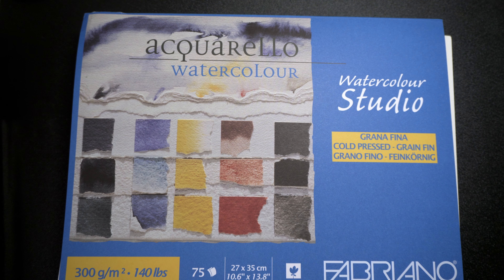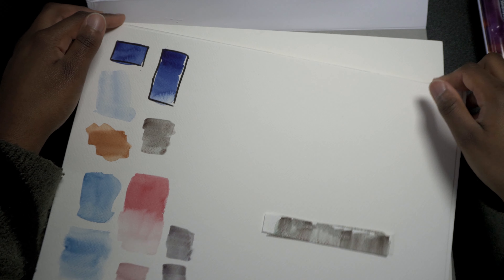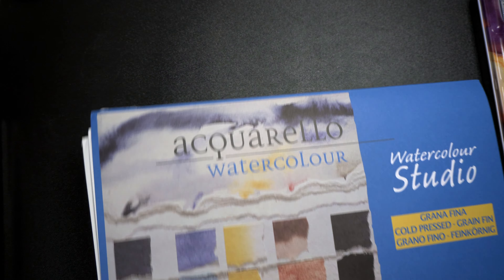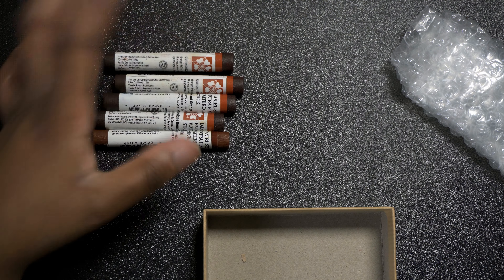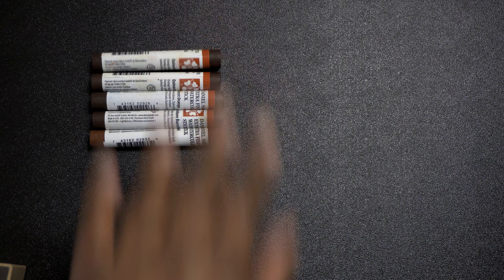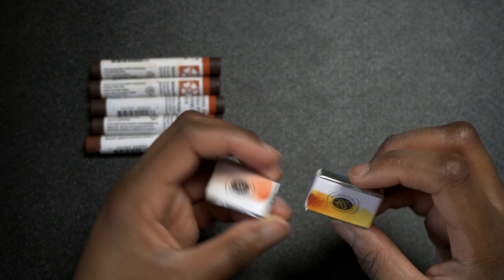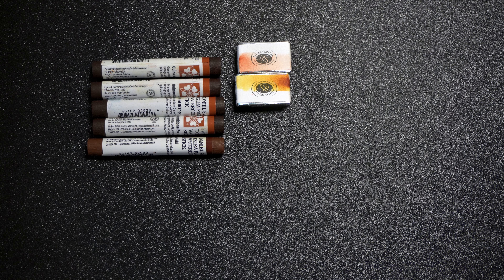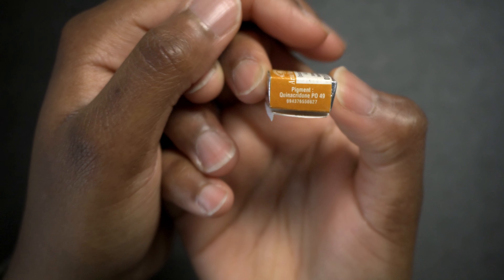Art Supply and Stationery Haul ✷ Paul Rubens, Muji and Daniel Smith ✷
Hello!

Today I’m sharing an art supply and stationery haul!

Items mentioned:

- Daniel Smith watercolor stick Quin. Burnt Orange
- Daniel Smith watercolor stick Quin. Gold
- The weekly planner 2023 is out of stock.